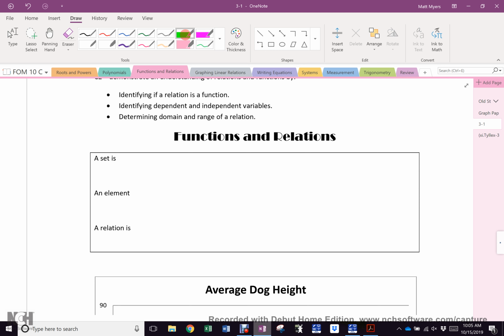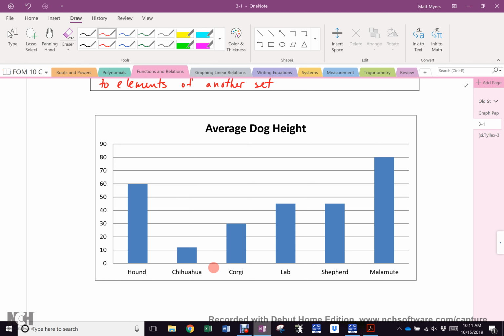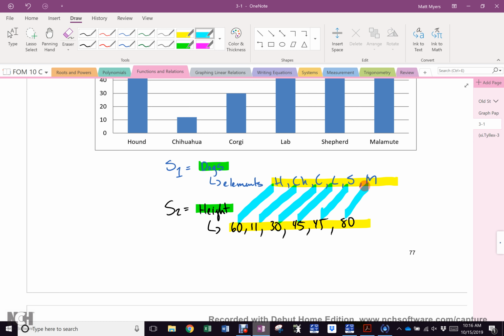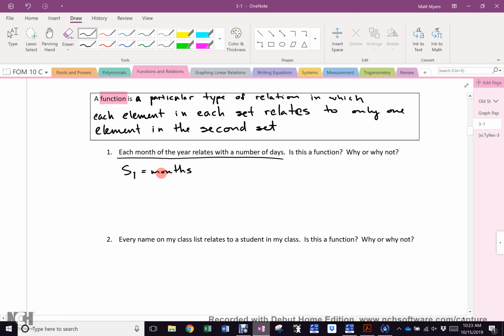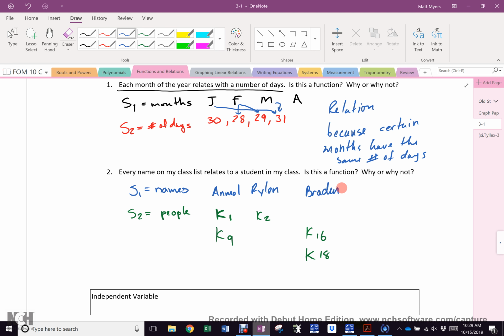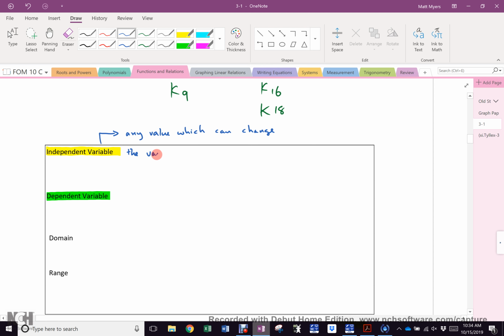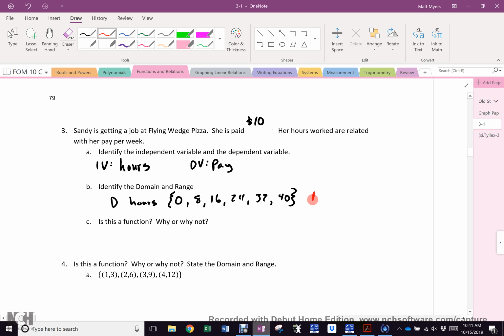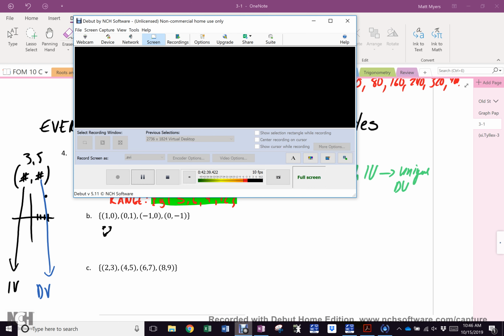Oct 15 Block C Functions and Relations Intro Part 1